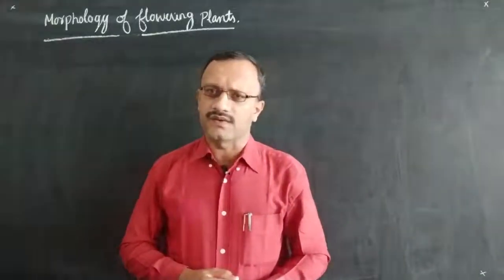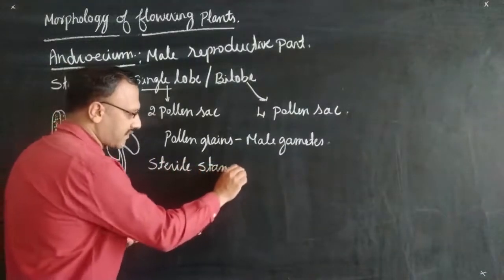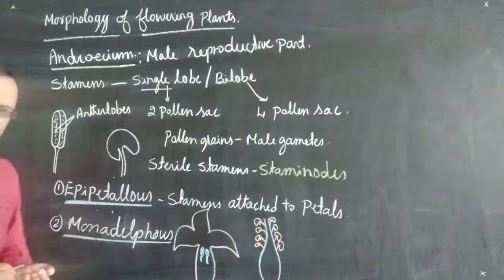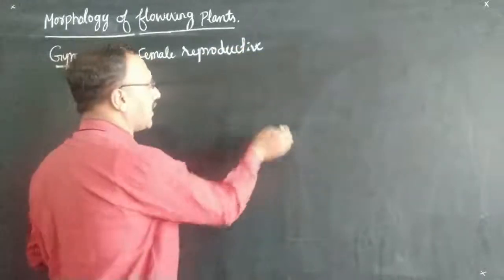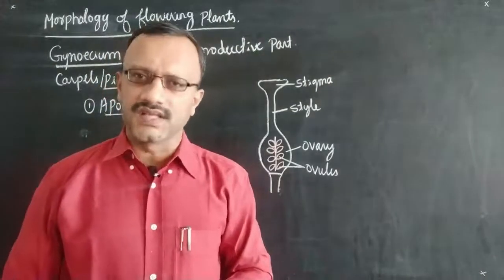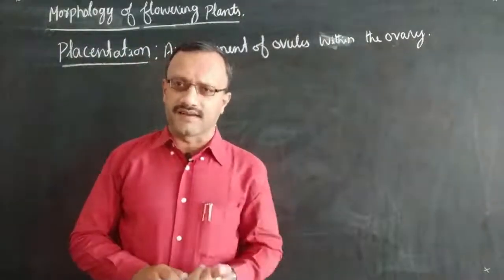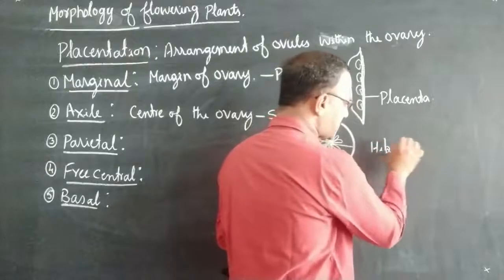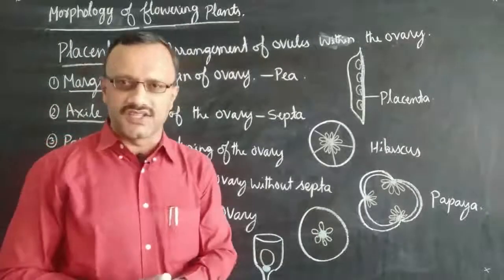St Philomena's P.U College, Mysuru. I PUC Biology class 5, Morphology of Flowering Plants: Dr Nayeem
I PUC Biology class 5, Morphology of Flowering Plants